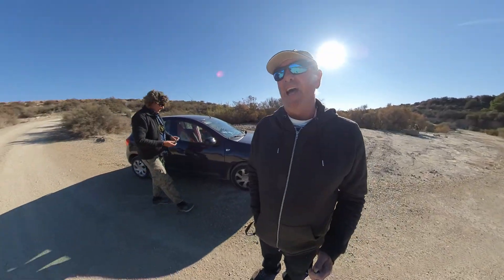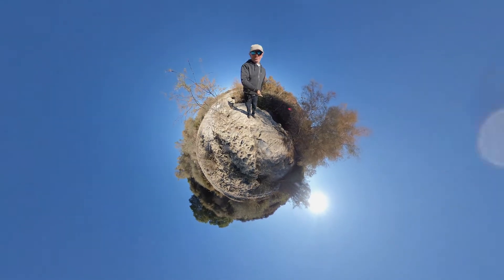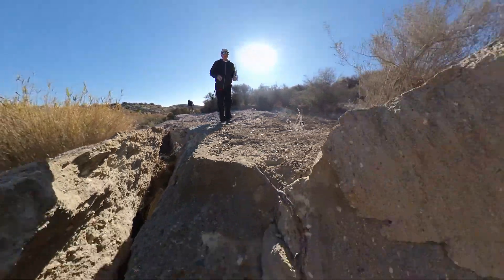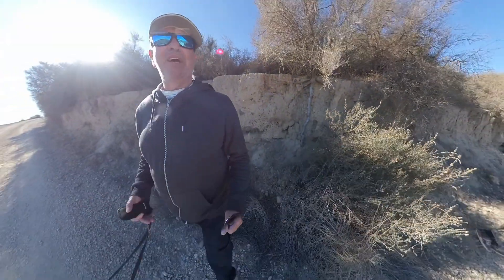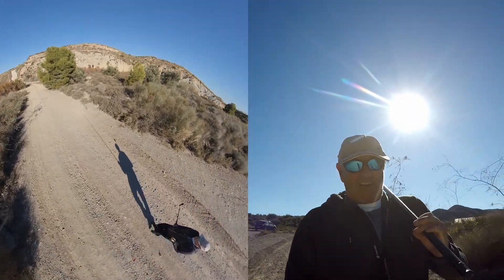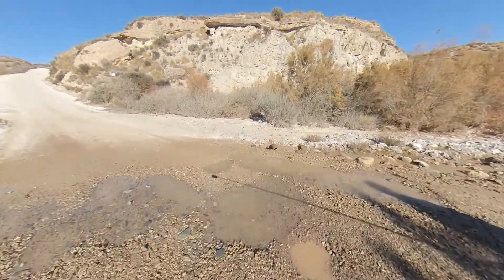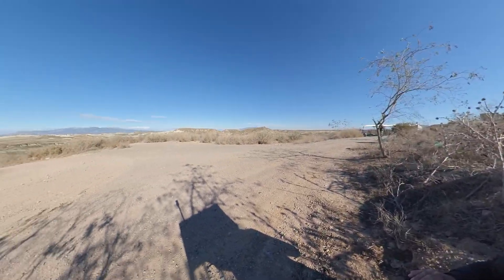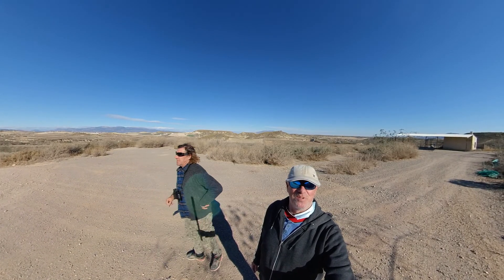CAMPO WALKS ....EXPLORING BARRANCO DEL REVENTON & BARRANCO DEL PUNTARRON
ANOTHER QUICK VIDEO .THIS TIME EXPLORING BARRANCO DEL REVENTON &BARRANCO DEL PUNTARRON IN THE MURCIA REGION OF SPAIN

SUPERTRAMP "TAKE THE LONG WAY HOME"
performed by MARCO TRIFILIO

RAY CHARLES "HIT THE ROAD JACK "
performed by JUSTIN JOHNSON